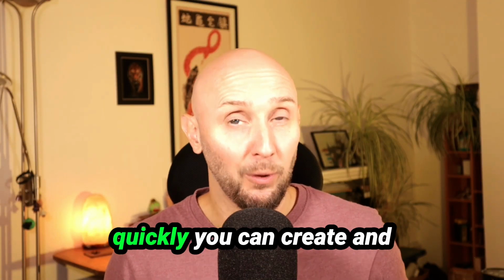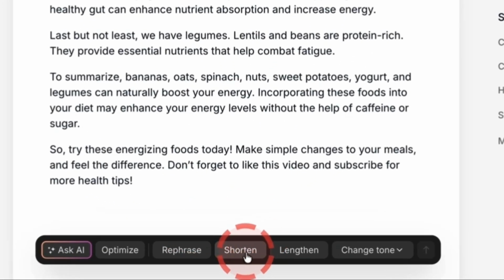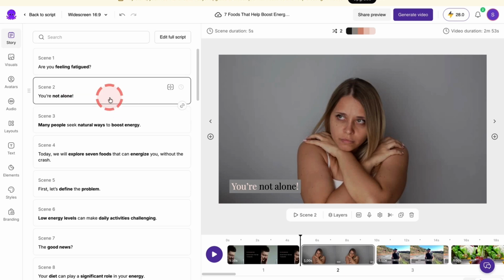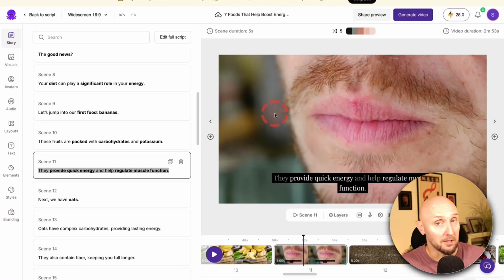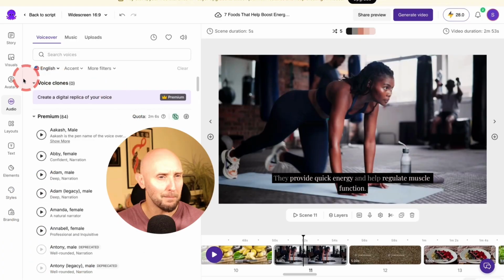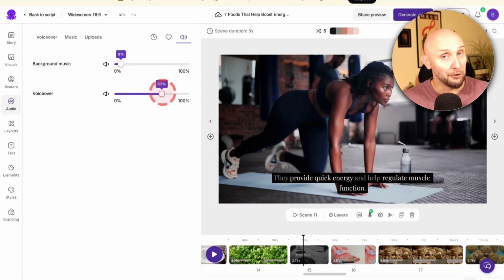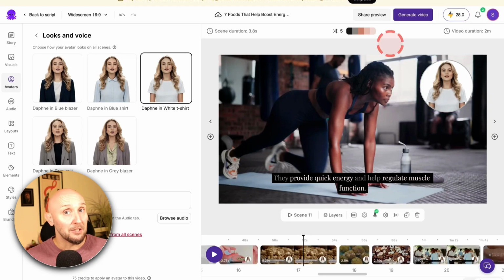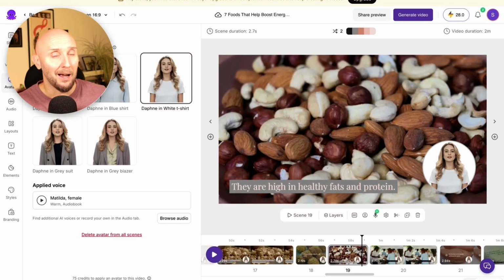Pictory AI Tutorial | Edit Videos Like a PRO In MINUTES With No Experience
In this video, I'll show you how to edit videos like a pro using Pictory AI, even if you have no previous video editing experience. If you've ever felt overwhelmed by complicated video editing software, Pictory makes it easy to create professional-looking videos in a fraction of the time.

I'll walk you through Pictory's AI-powered video editing tools, including how to edit videos, add captions, create voiceovers, use stock footage, and enhance your content with just a few clicks. You'll also see how to turn scripts, blog posts, and existing content into polished videos for YouTube, social media, marketing, and online business. If you're looking for a beginner-friendly AI video editor that can help you create high-quality videos fast, this Pictory AI tutorial is for you.

VIDEO CHAPTERS:
00:00 Why AI Video Editing
00:24 What Is Pictory AI
01:19 Text To Video Setup
01:48 Generate Script With AI
02:41 Themes & First Draft
03:12 Edit Scenes & Captions
04:17 Swap B Roll & Uploads
05:52 AI Voiceovers & Music
07:18 Add AI Avatars
08:41 Transitions & Export
09:35 Limits & Pricing
10:42 Apply Pictory AI Discount Code & Next Steps